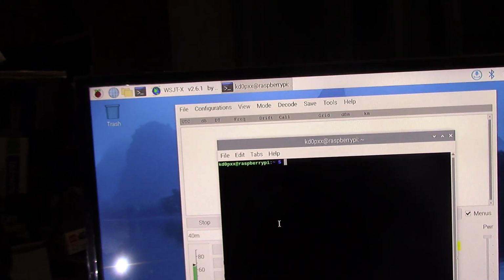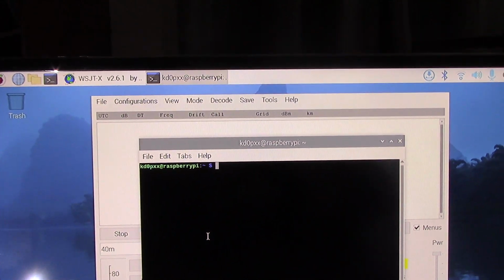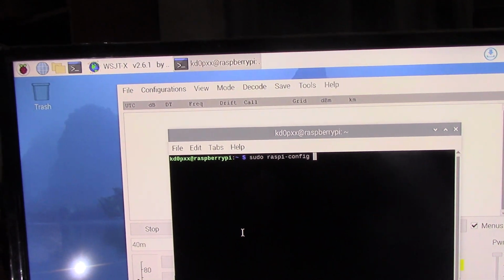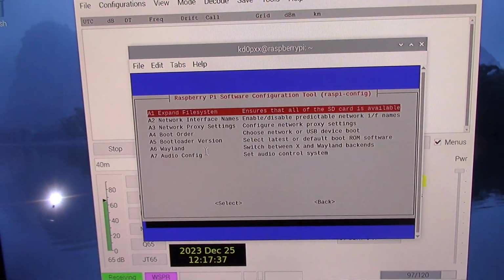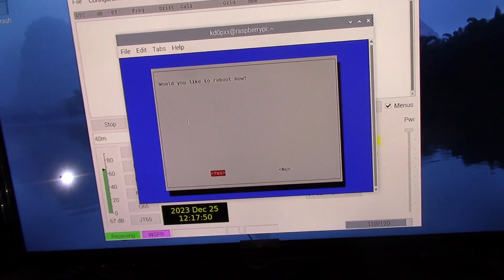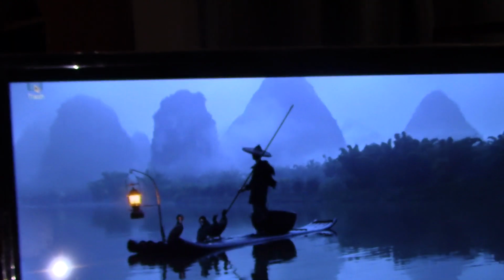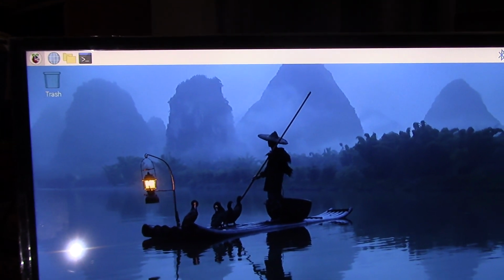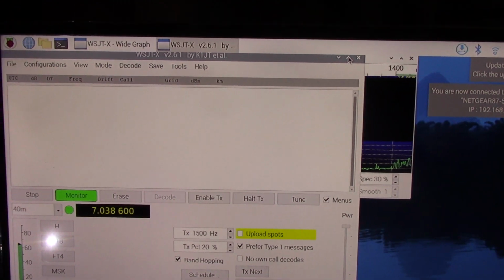Fix For WSJTX Running on New Raspberry PI 5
This fixed some problems I had on the PI5
This may fix problems your having with other programs on the PI5